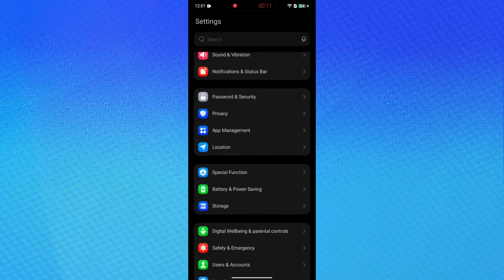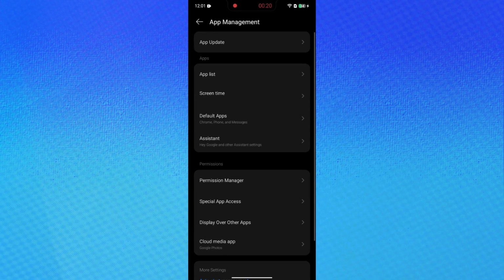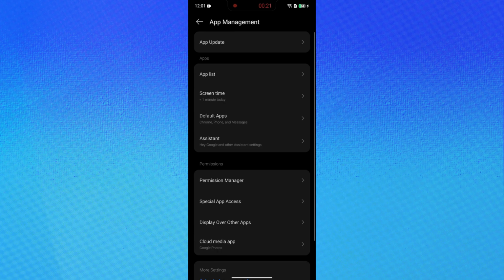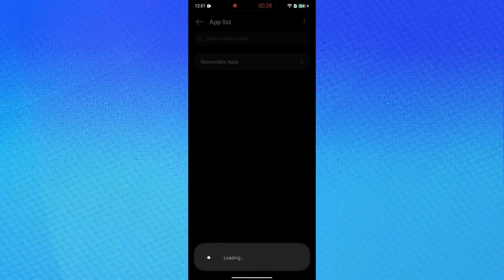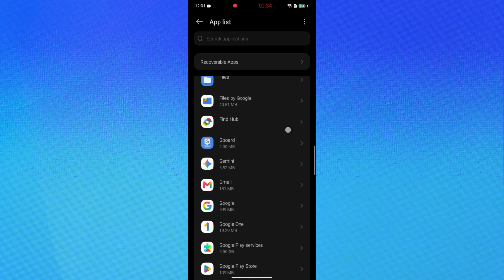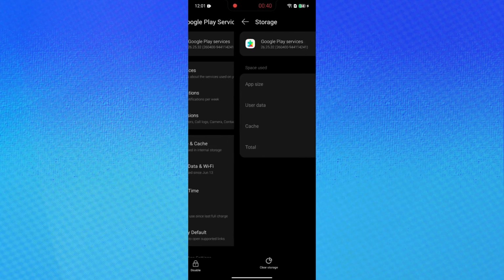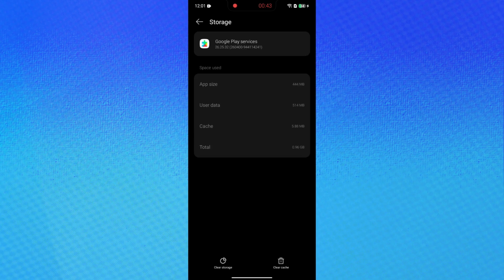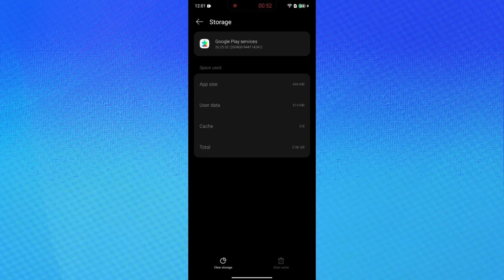How to Clear Google Play Services Cache [Full Guide 2026]